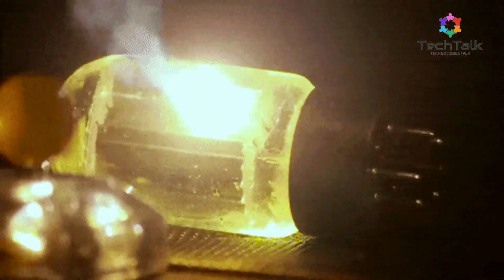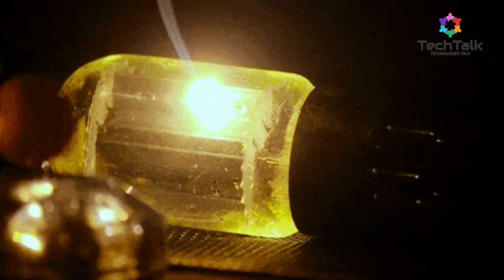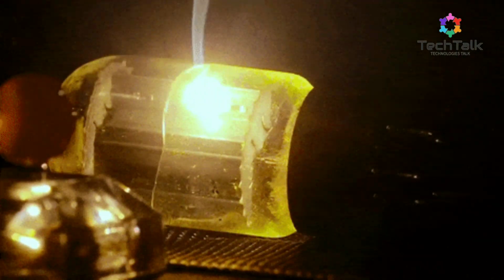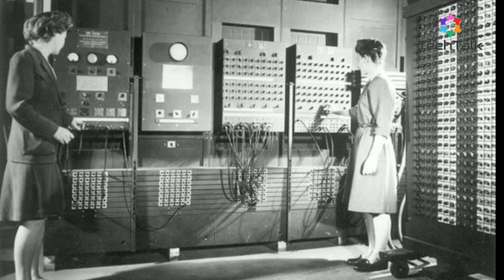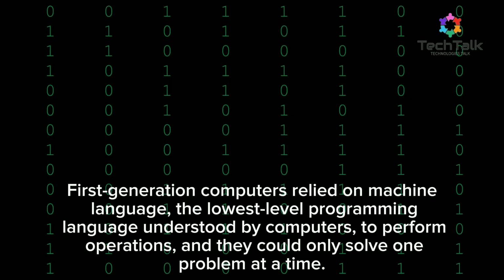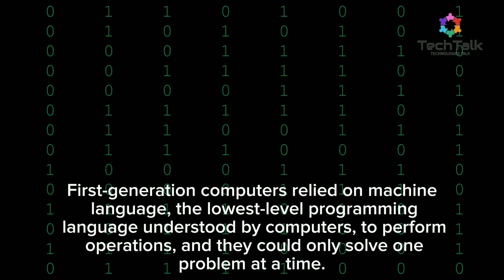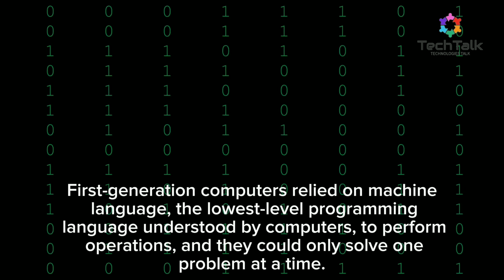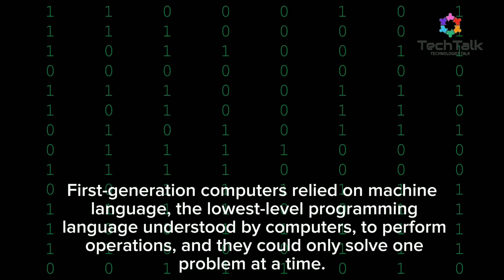#2 The Generations of Computers: From Room-Sized Machines to Modern Marvels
Join us on an incredible journey through time as we explore the fascinating evolution of computers! From the colossal machines of the first generation to the sleek and powerful devices we use today, discover how technology has transformed over the decades. Learn about the key milestones, groundbreaking inventions, and visionary pioneers who have shaped the digital world. Whether you're a tech enthusiast or just curious about the history of computers, this video will captivate and inform you.

Generations of computers Computer history Evolution of computers First generation computers Second generation computers Third generation computers Fourth generation computers Fifth generation computers Computer technology timeline Computer milestones History of computing Technological advancements in computers Early computers Modern computers Computer innovations Computer science history Digital revolution Computer pioneers Computing evolutionTech history